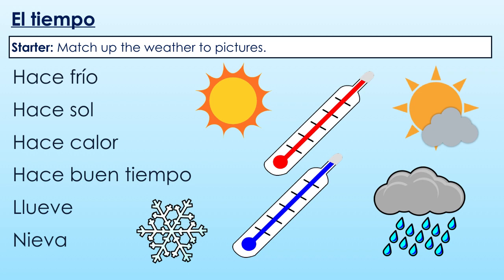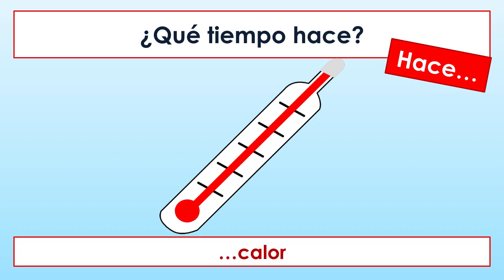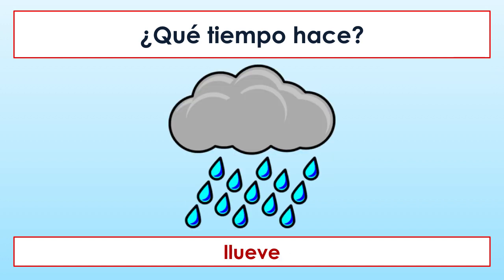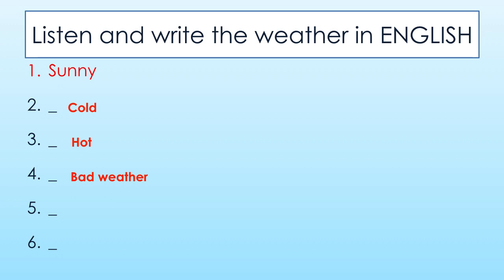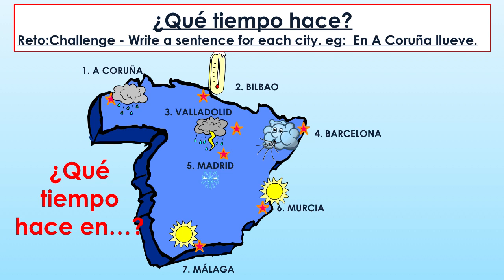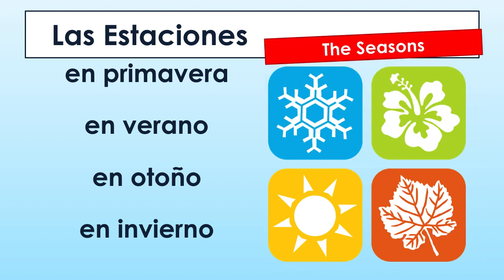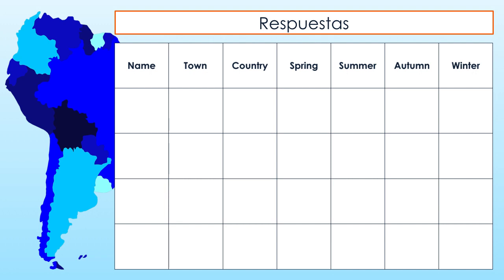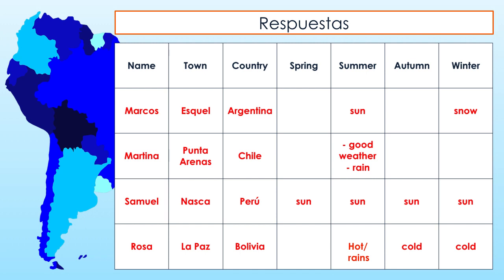El tiempo The Weather Y7 Spanish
This is a lesson that teaches you how to talk about the weather in Spanish. Have a go at the activities (speaking, listening, reading and writing). Take your time and watch as many times as you want. Have your book or paper handy with a pen! :-)